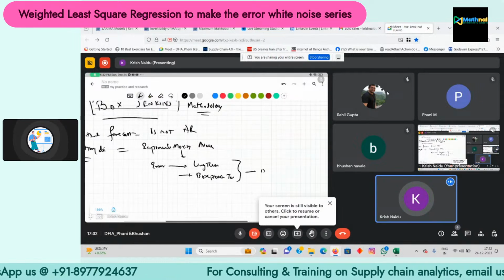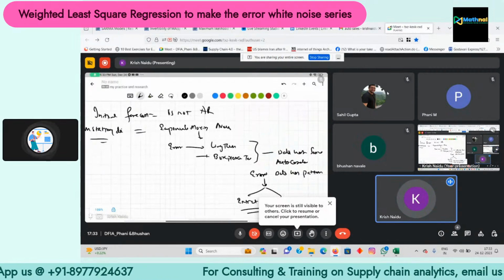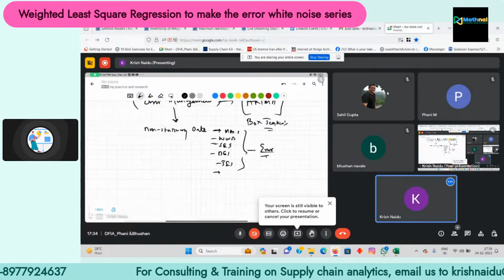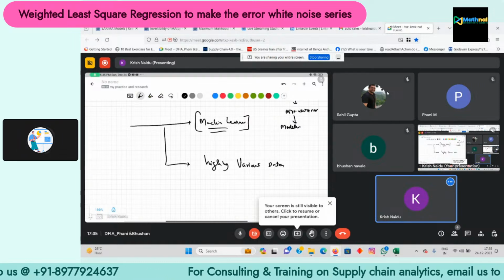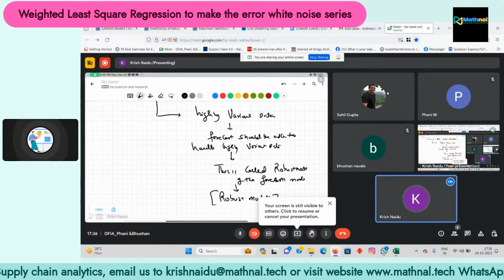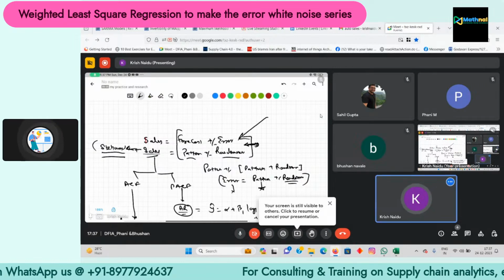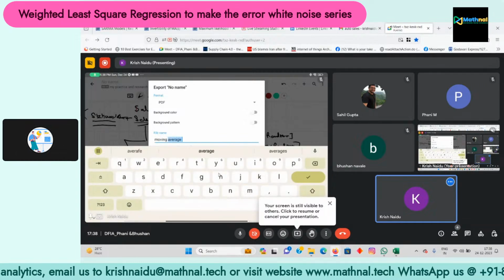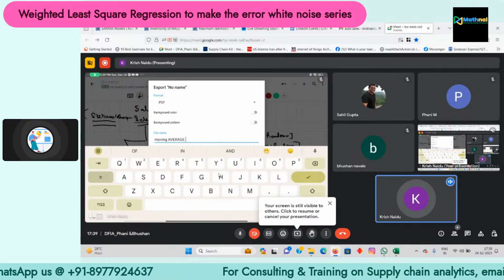Regression to attain white noise series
A common assumption in forecasting models, especially those using statistical approaches like linear regression, is that mistakes have constant variance and mean. If these assumptions are broken, the model may perform poorly and provide erroneous predictions.
The assumption of constant variance and mean is used in statistical tests and conclusions concerning model parameters. Violations of these assumptions can invalidate model statistical tests and confidence ranges.
Accurate model performance evaluation requires constant variance and mean. For meaningful comparisons across forecasting models, MSE and MAE assume constant variance.
Model Stability: Changing error variance over time may imply changing model performance. Forecasting mistakes that fluctuate may indicate that data patterns are changing and the model requires updating.
Normality Assumption: Forecasting models may assume normally distributed errors. Normality requires consistent variance and mean in such instances. Deviations from normalcy might affect statistical judgments and predictions.
The reliability of confidence intervals for anticipated values assumes constant variance. If variance is not constant, confidence interval width may not reflect forecast uncertainty, making them inaccurate.
Model Robustness: Models with constant variance and mean frequently offer more accurate forecasts in various conditions. Deviations from these assumptions might render the model sensitive to data patterns, reducing generaliza